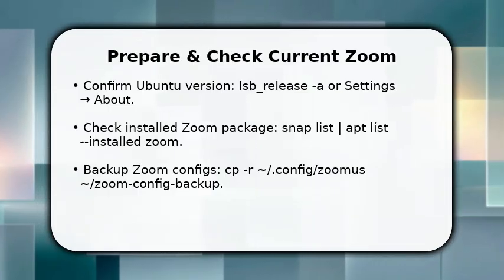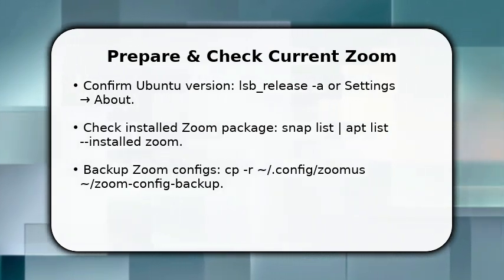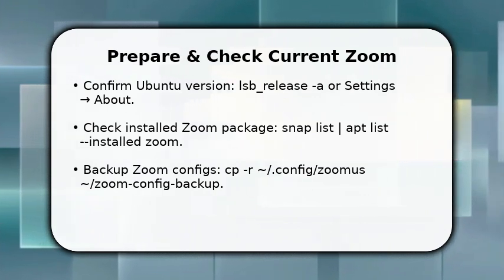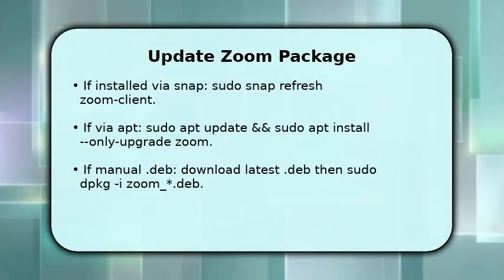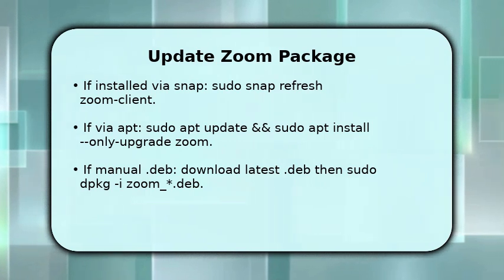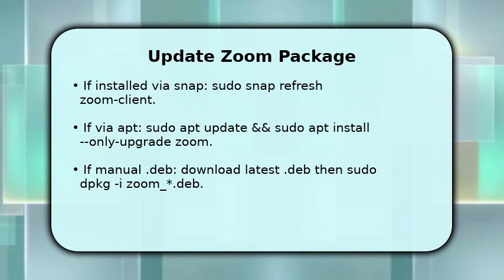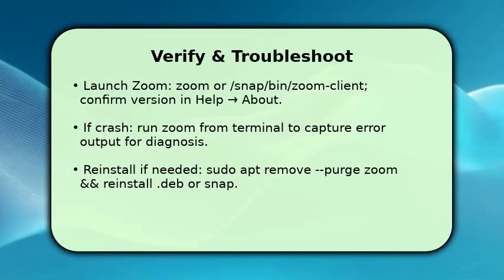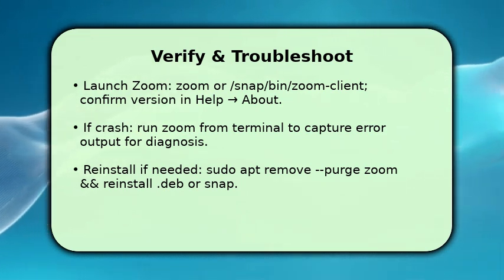How to Update Zoom in Ubuntu - Step by Step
Learn the step-by extricate process of updating Zoom on Ubuntu with this comprehensive guide. From checking your current version to installing updates, we'll walk you through each stage ensuring a smooth experience for all users.